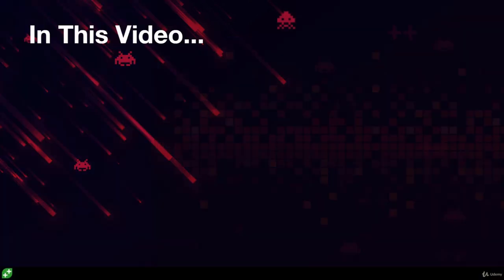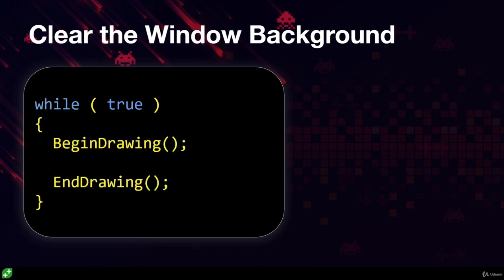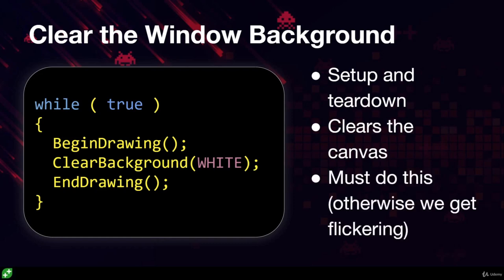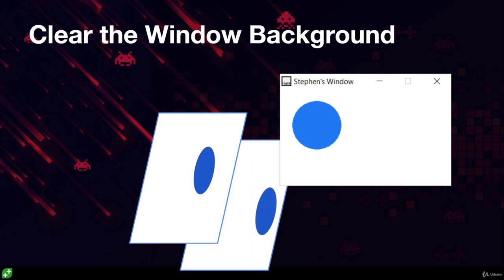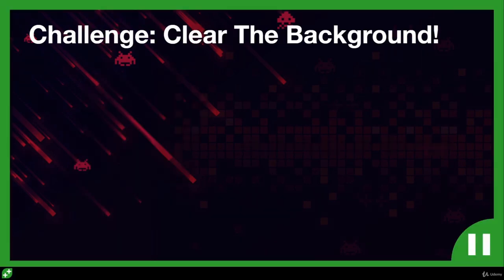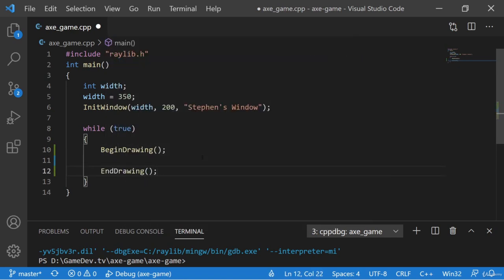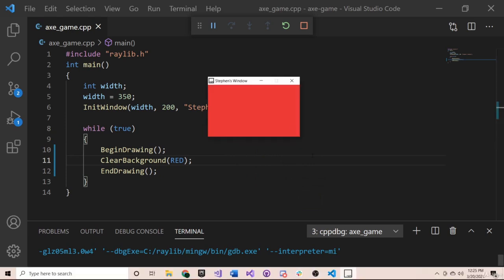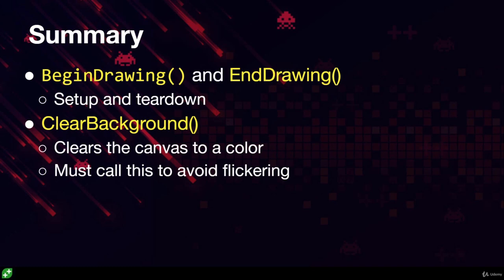2.7 Clear Background